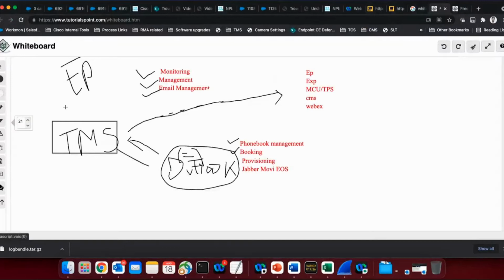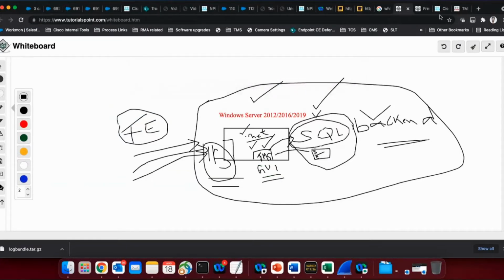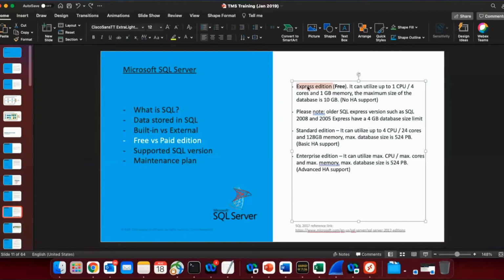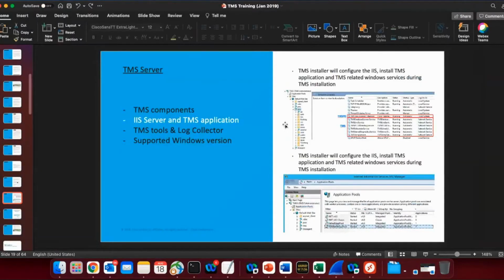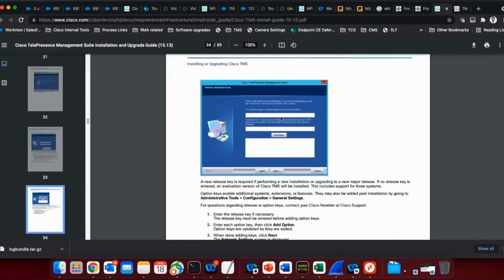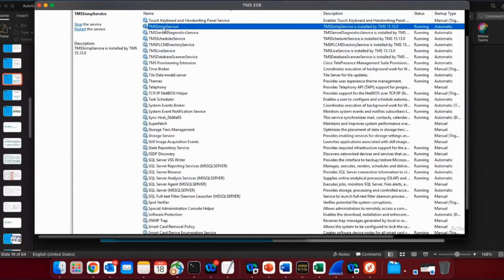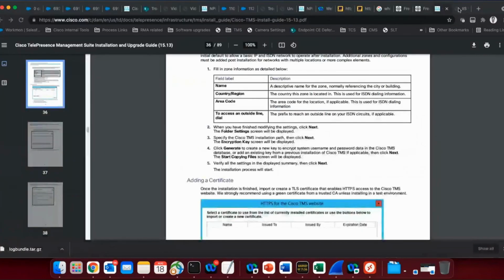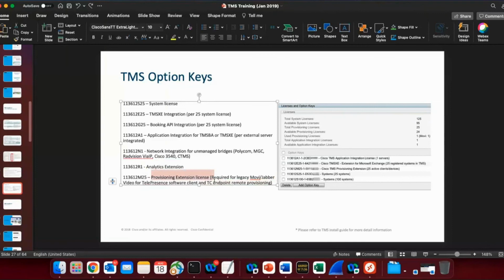Cisco Telepresence Management Suite (TMS) and its backend components indepth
this session is going to cover Cisco TMS setup, how connection flows, backend components, (SQL, IIS, TMS services) and the available licenisng model we have in tms